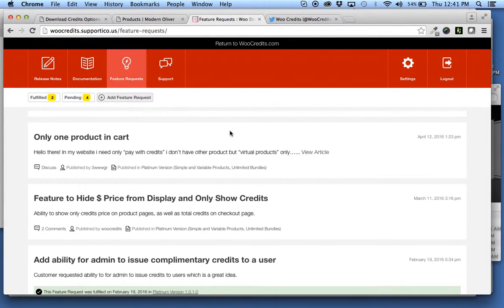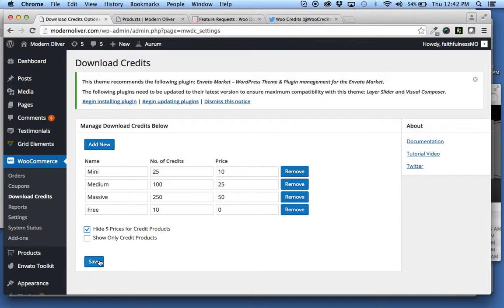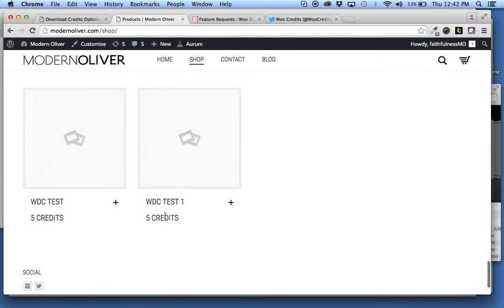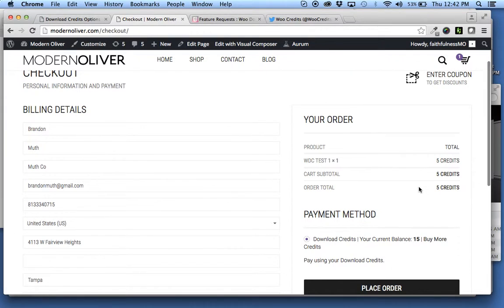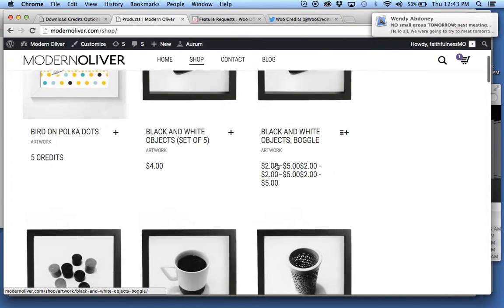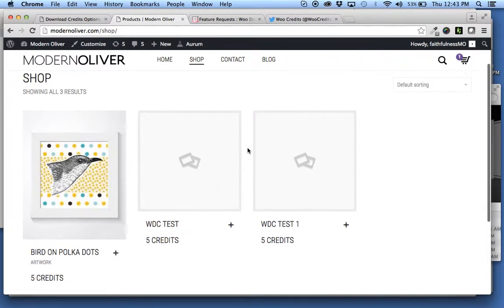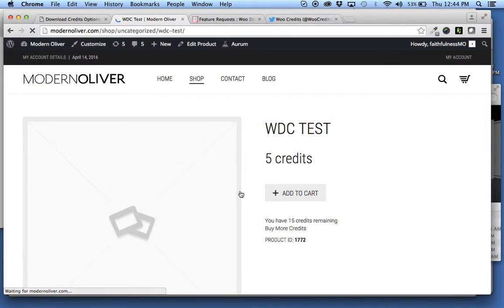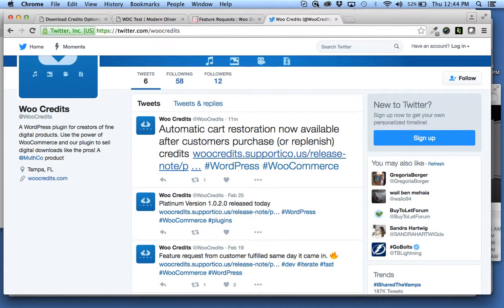Run a Credits Only Woo Commerce Shop - Version 1.0.3.1 of Woo Download Credits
Ever wanted to run a Woo Commerce shop, with products priced in credits instead of currency? Well, now you can!

This video is a quick screencast showing the powerful new feature in Woo Download Credits 1.0.3.1 that allows you to only display credit prices and hide currency prices. This release also hides all other payment gateways on the checkout page and displays "Download Credits" as the only checkout gateway.

Coupled with the automatic cart restoration found in Version 1.0.3.0, Woo Download Credits is quickly becoming a vital and necessary extension for Woo Commerce enthusiasts the world over!